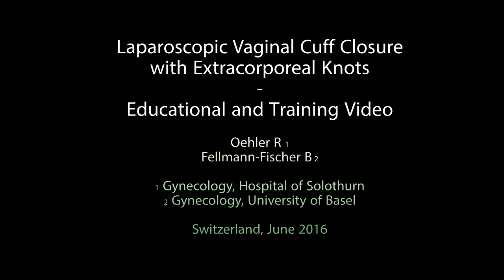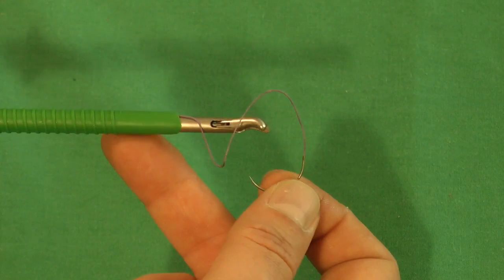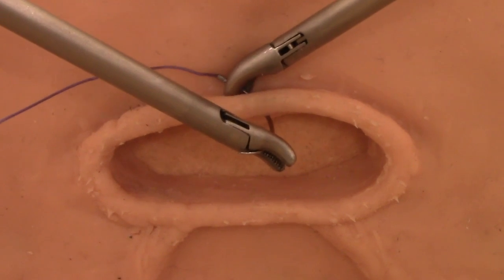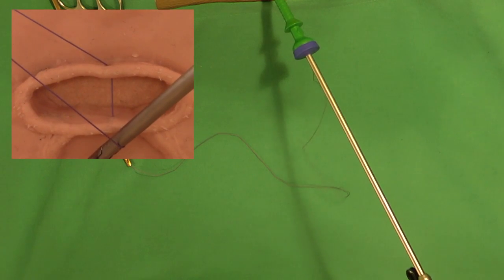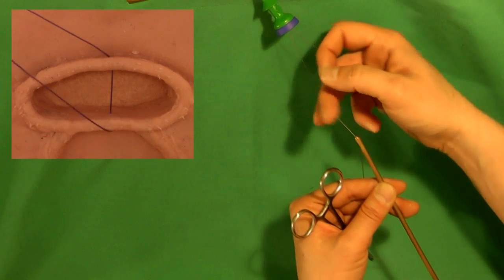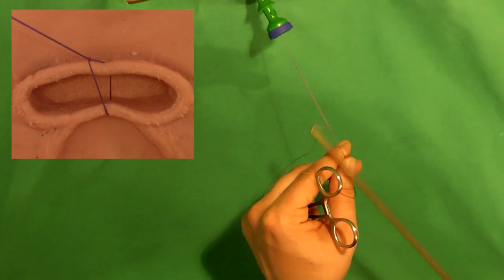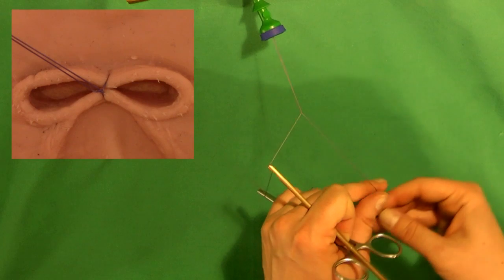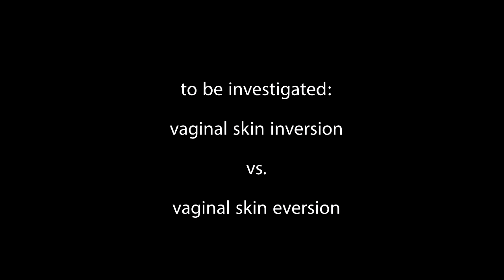Laparoscopic Extracorporeal Knot Tying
One of many methods to close the colpotomy after total laparoscopic hysterectomy using extracorporeal knot tying is demonstrated. A stepwise, educational approach is chosen to explain the various steps such as needle introduction, loading the needle, suturing and knot tying. Practicing these steps in a pelvi trainer will likely increase skills levels and transfer into better quality and less time taken in actual surgery.